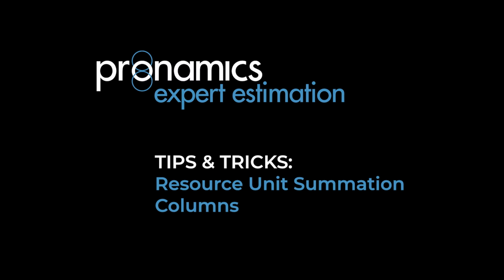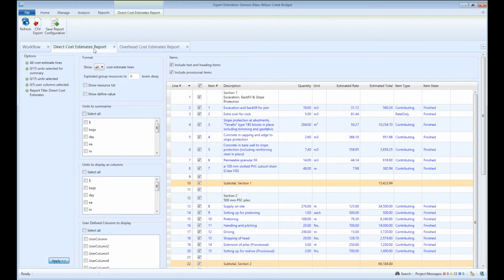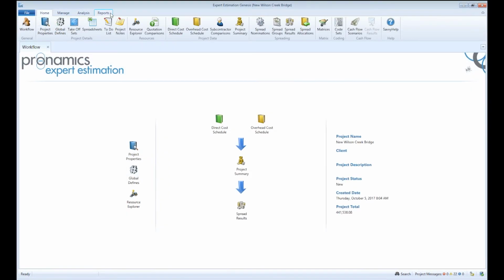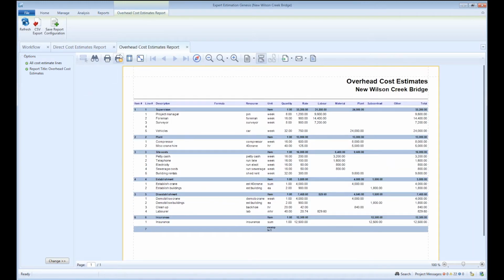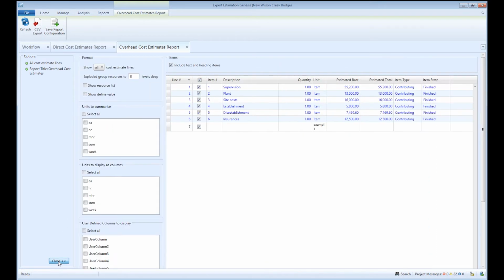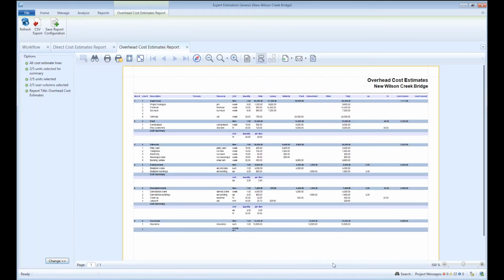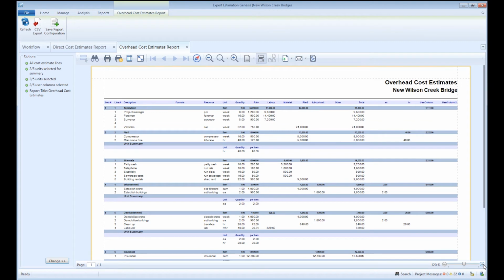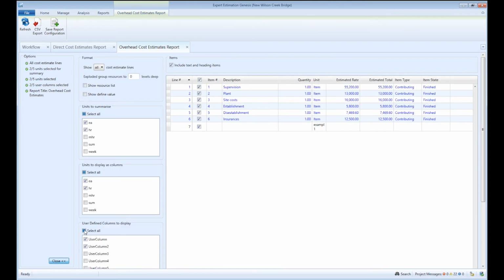Tips & Tricks - Resource Unit Summation Columns - Pronamics cost estimating software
Select which Resource Unit Summation and User Defined columns to display in your schedule and estimate reports.

24/7/365 Support: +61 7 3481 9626

support(at symbol)pronamics.com.au (replace text with @ symbol)
TRANSCRIPT

Resource Unit Summation Columns

Expert Estimation gives you the ability to easily customise different elements displayed in your reports.   For example, in Direct Cost Estimates reports and Overhead Cost Estimates reports, you can choose which Resource Units to summarise for each Schedule Item, which Resource unit summaries to display as columns, and which User Defined Columns you would like to display.

These easy to use report options make your cost estimates clearer to read, quicker and simpler to analyse per line item.
To use these options, in the top menu, go to Reports, then inside the Cost Schedule ribbon drop down menu, select ‘Direct Cost Estimates’ or ‘Overhead Cost Estimates’.  In this example, let’s open the ‘Overhead Cost Estimates Report’.

To change the display formatting options, navigate to the ‘change’ button at the bottom left of the screen. You will see a pop out window with a selection of options.

Select which Resource Units to summarise for each Schedule Item, here. Select here, which Resource Unit Summaries to display as columns, and here select which User Defined Columns you would like to display.  It’s that simple to customise additional elements in your reports.

Then simply select ‘apply’.  The report will automatically refresh and resize to include your selected units and columns.

Here is an example result. Each selected unit to summarise is shown here.
The selected units summaries are displayed in columns here.  This helps you to quickly and clearly see the number of resource units consumed per item and per cost estimate line.

The selected User Defined Columns are displayed and summarised here.
Try it out and you’ll see how with Expert Estimation you can clearly customise reports by selecting specific additional elements that you wish to see.

For more information have a look at the Knowledgebase articles relating to Resource Unit Summation Columns linked below this video.
Contact our 24/7 support team by phone or email if you have any questions or if you would like help with the application.